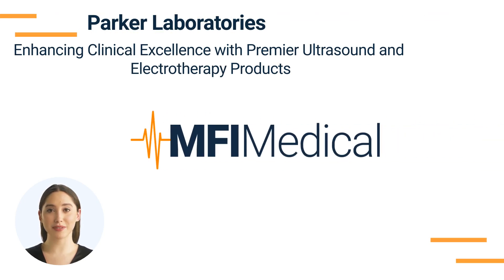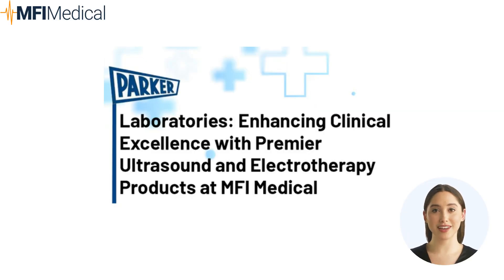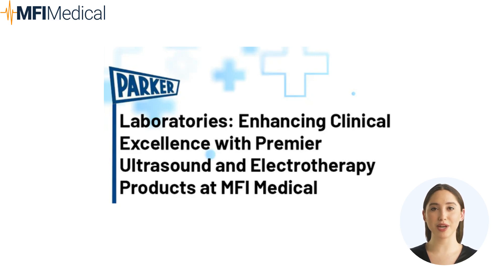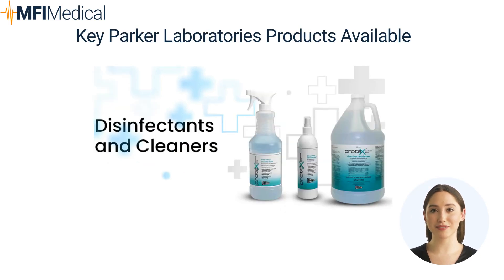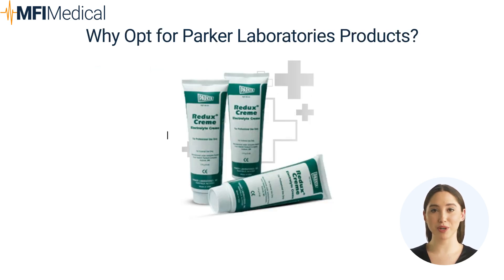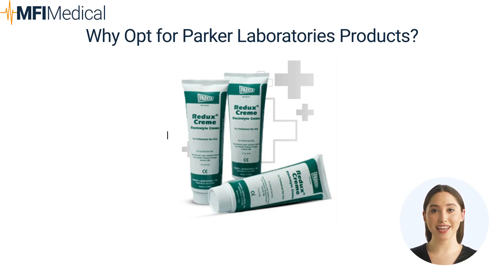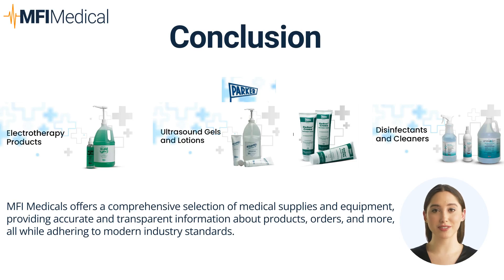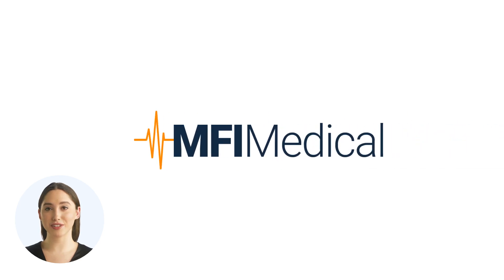Parker Laboratories: Enhancing Clinical Excellence with Ultrasound and Electrotherapy Products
To read more about Parker Laboratories: Enhancing Clinical Excellence with Premier Ultrasound and Electrotherapy Products at MFI Medical

In light of this fact, through cooperation with Parker Laboratories, MFI Medical offers healthcare practitioners and patients a range of products that meet the technological tendencies in medical diagnosis and therapeutic procedures. Used for ultrasound imaging, electrical stimulation, or practicing clinical sterility, the products offered by Parker Laboratories we can purchase at MFI Medical will likely increase the effectiveness of healthcare management.

Discover the comprehensive range of Parker Laboratories medical solutions and elevate your healthcare practice with MFI Medical.